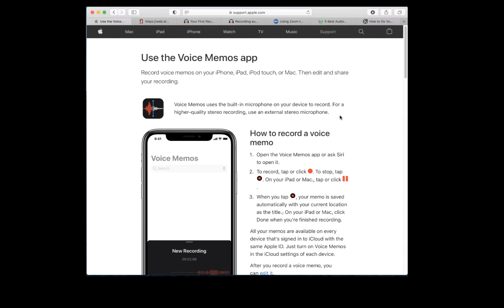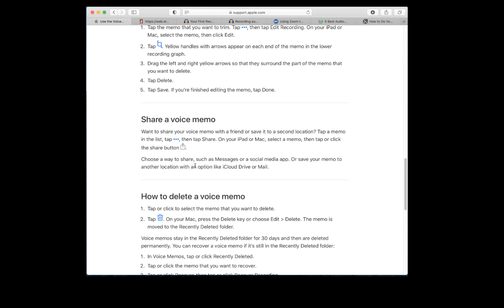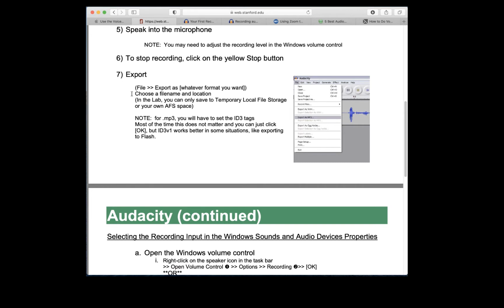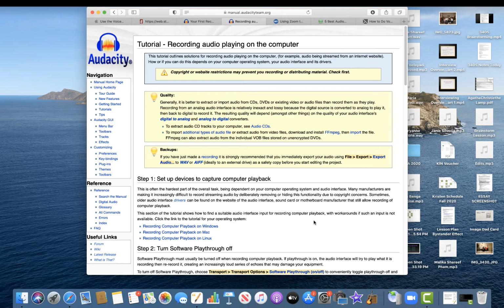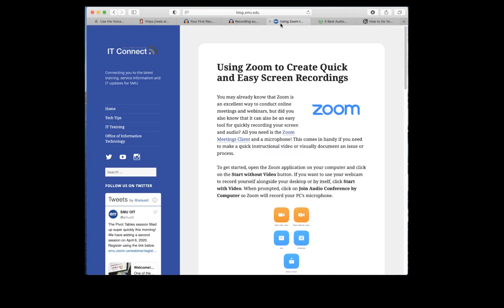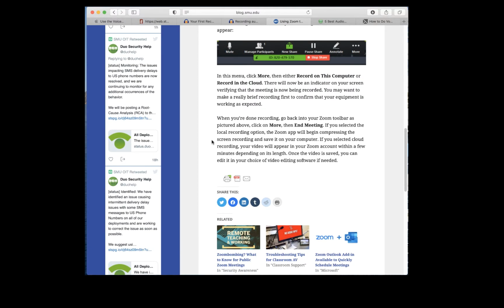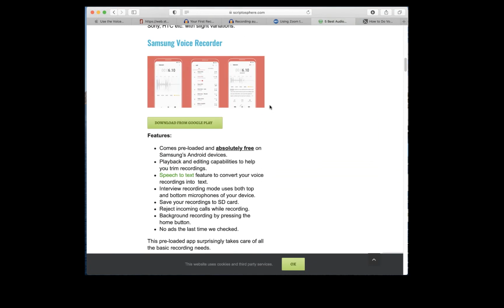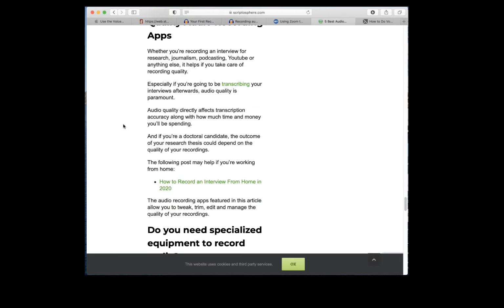How to Record Narration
My Suggestions:
 Place your script up high (so your head is level)
 Keep water nearby
 Find a quiet space
 Use soft surroundings (carpet, furniture, pillows and even drape with a        blanket)
 Take a deep breath
 Speak slowly & enunciate
 Remember you can always edit